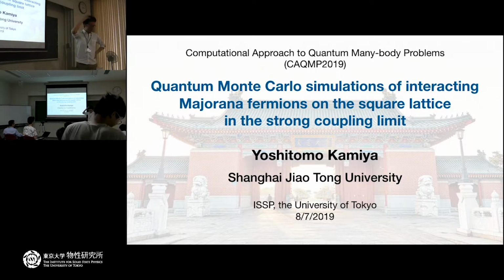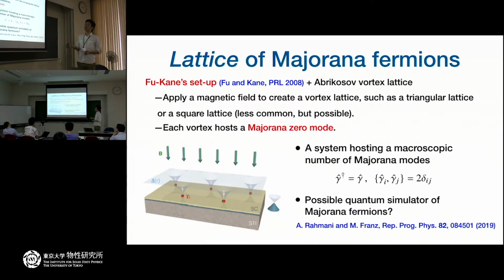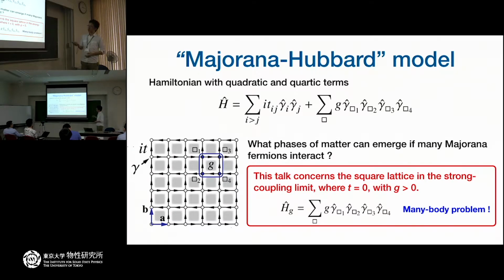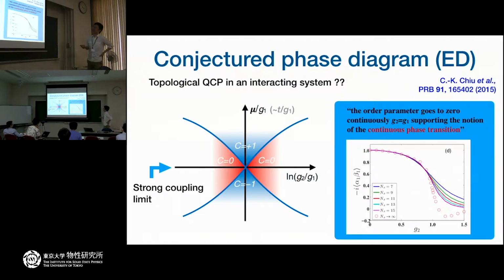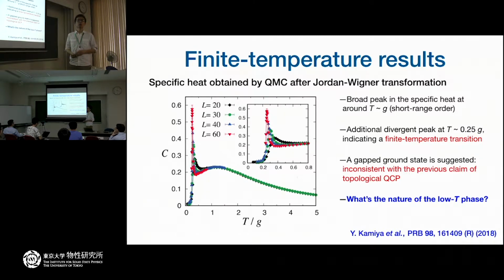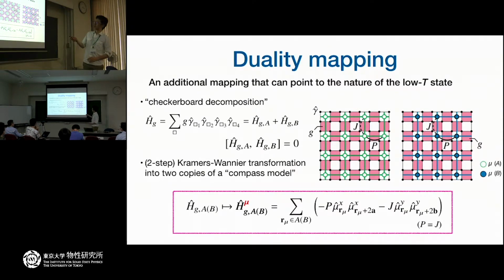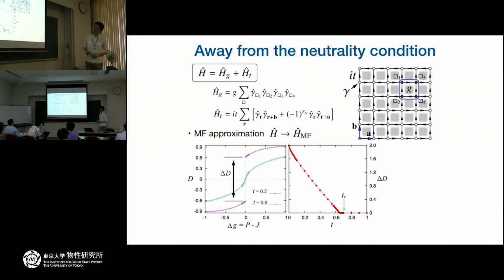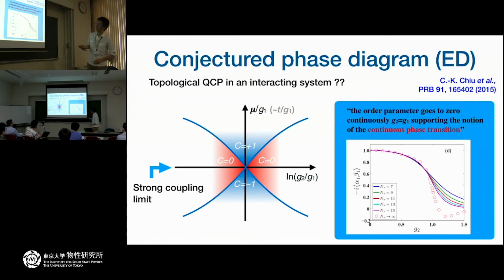Quantum Monte Carlo simulation of interacting Majorana fermions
Speaker: Yoshi Kamiya (SJTU)
"Quantum Monte Carlo simulation of interacting Majorana fermions on the square lattice in the strong coupling limit"